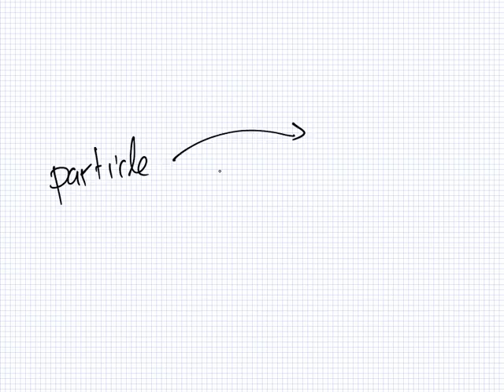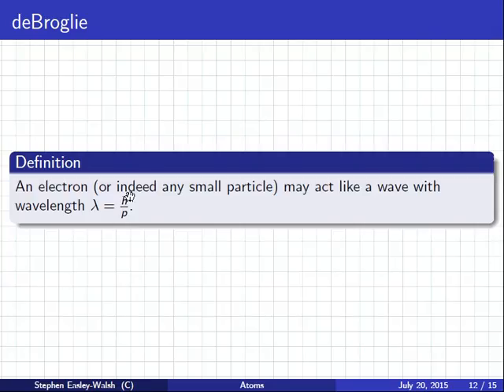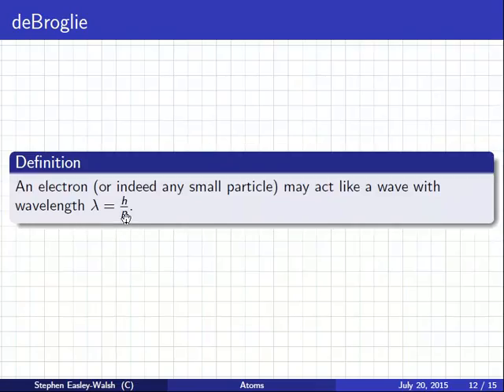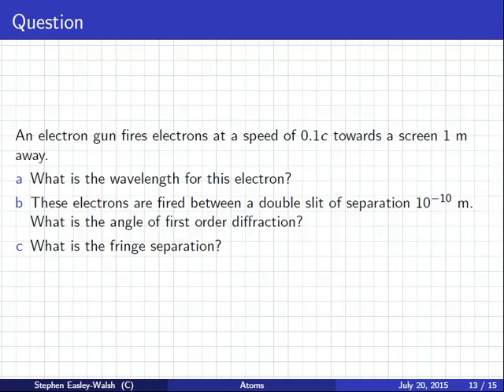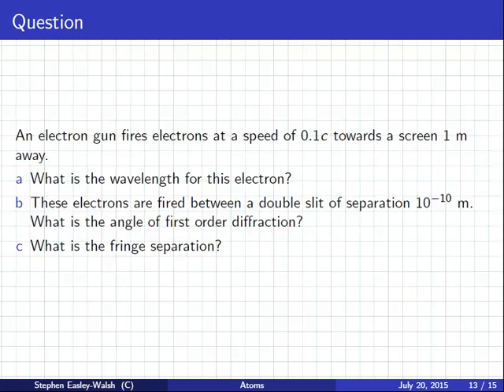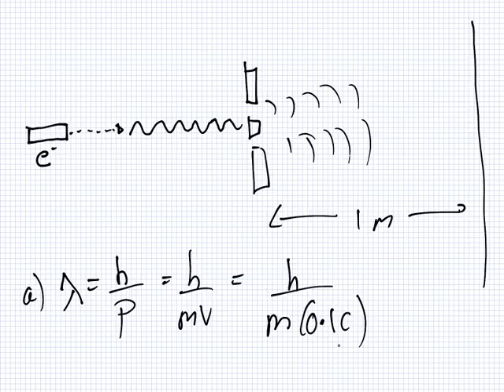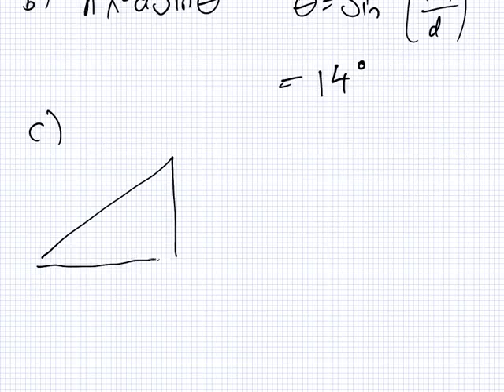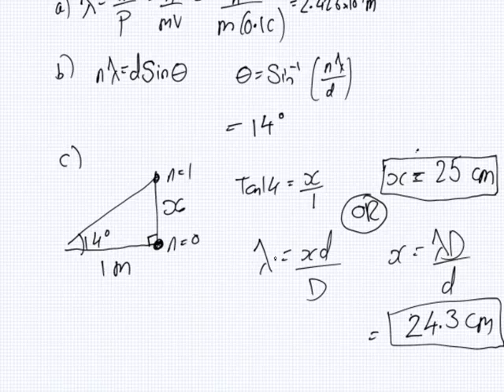Physics | Lesson | Atoms | Quantum Mechanics (Part 2) | NCUK